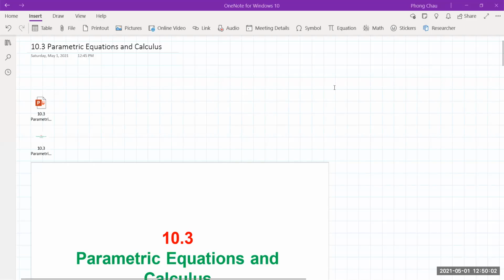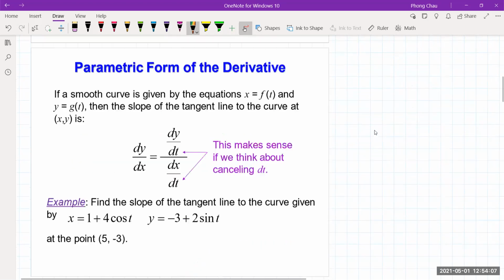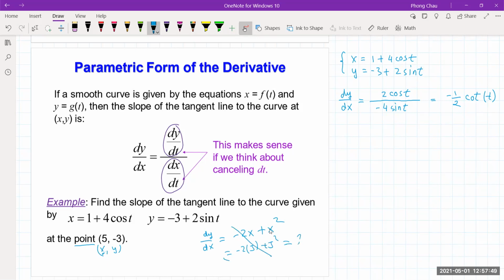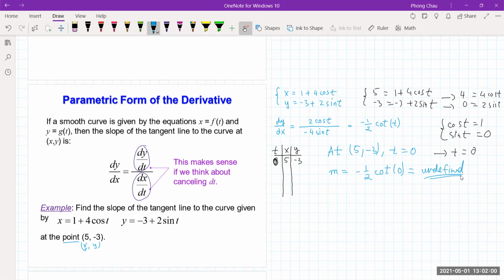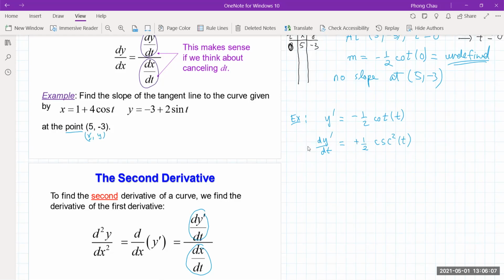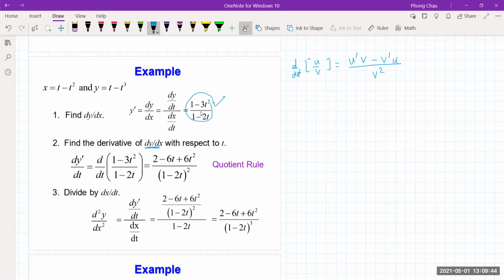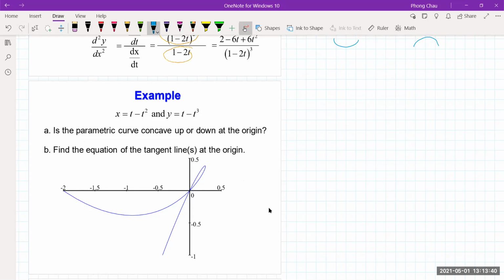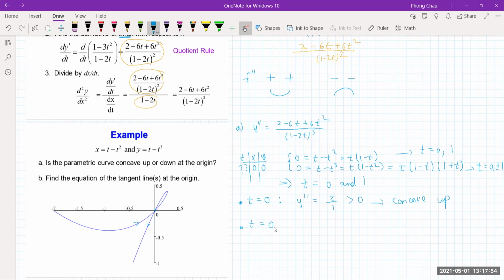10.3 Parametric Equations and Calculus Part 1